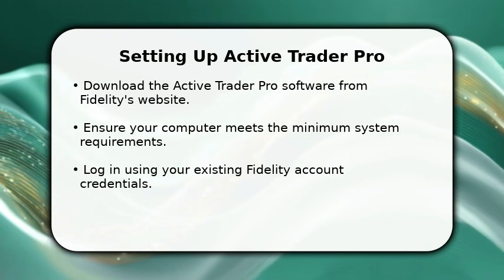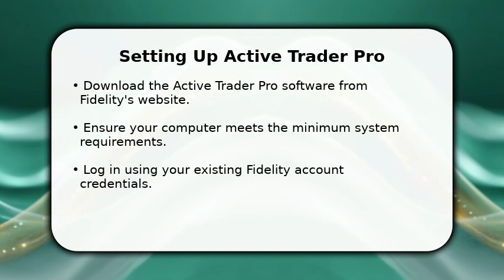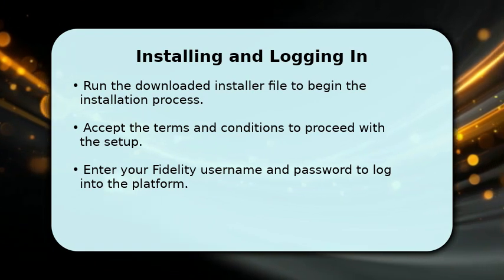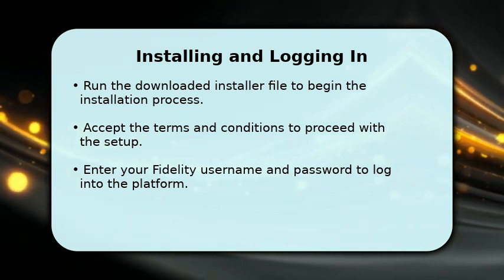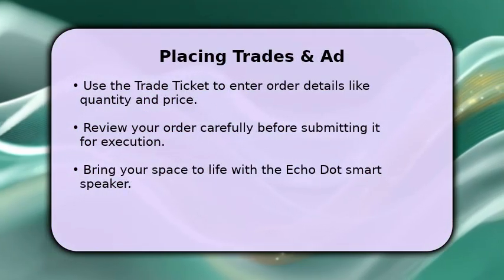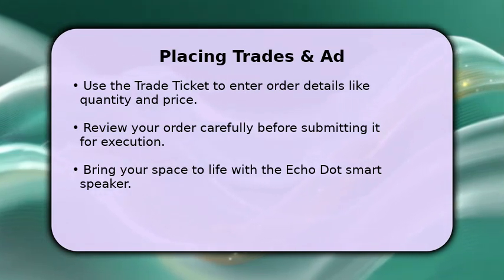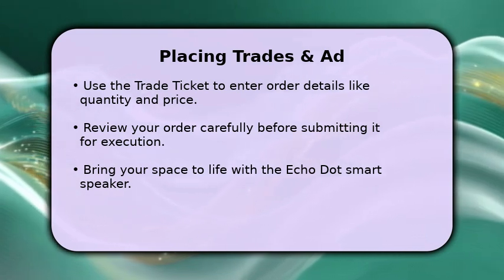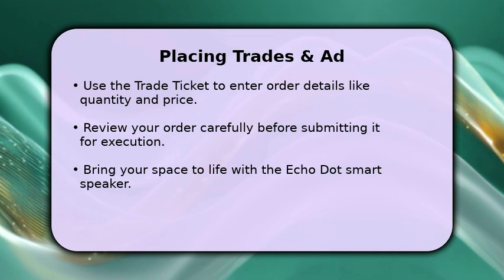How to Set Up Fidelity Active Trader Pro - Easy Guide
In this video, we will walk you through the step-by-step process of setting up Fidelity Active Trader Pro. This comprehensive guide covers everything from creating an account to customizing your trading platform. Whether you're a seasoned trader or just starting out, this easy-to-follow tutorial will help you get started with Fidelity's powerful trading software.